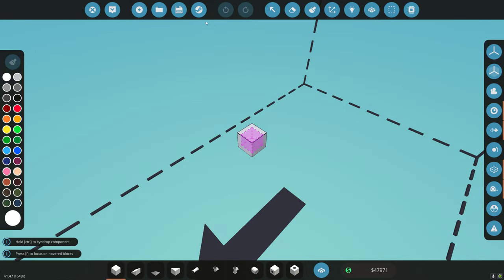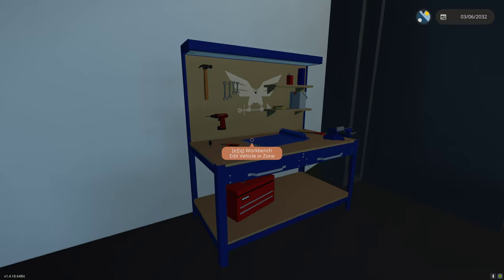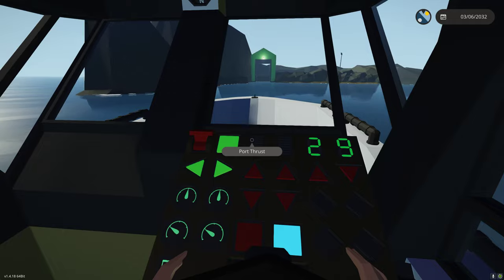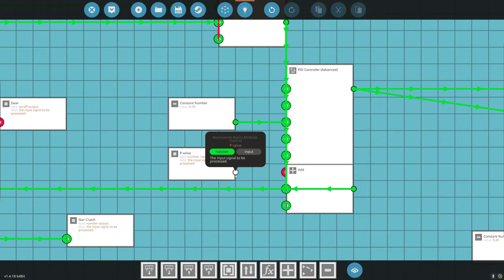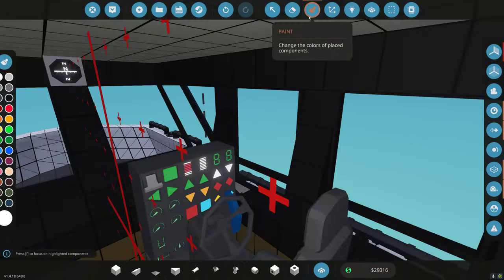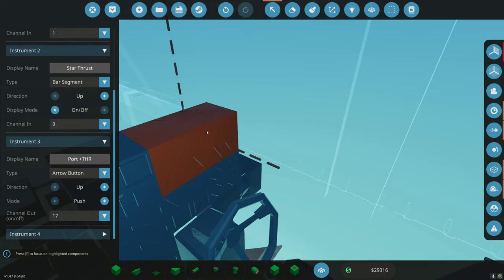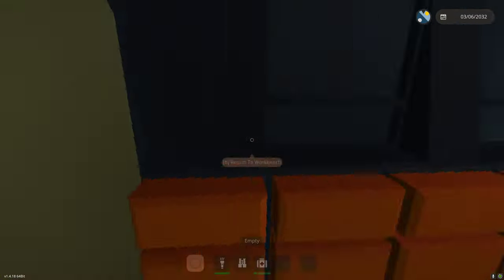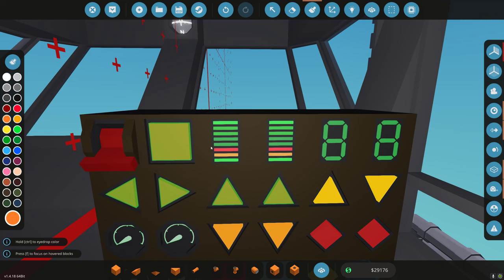Career Build Series Part 15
In this video I work on the superchargers. I change the P value of the pids. I also go over the bar segments to show our throttle position.